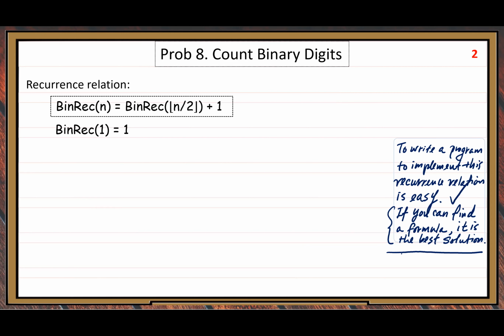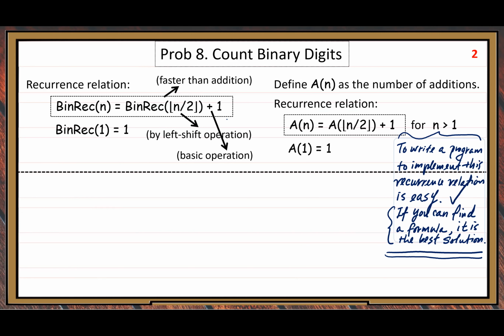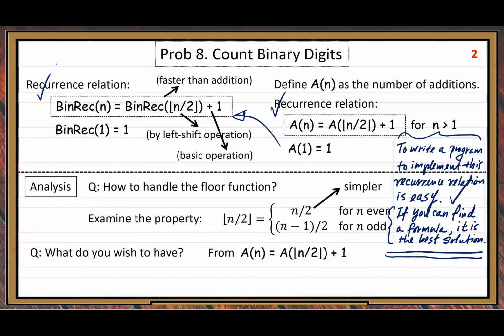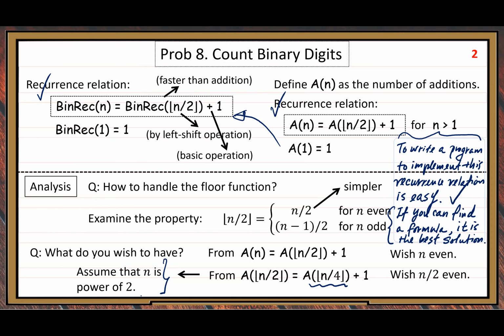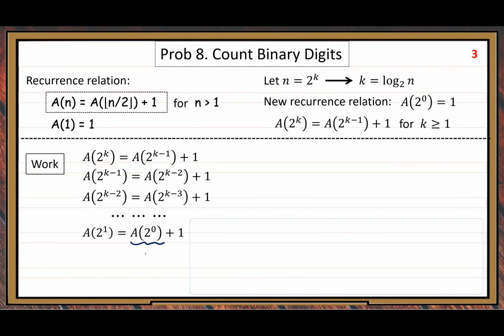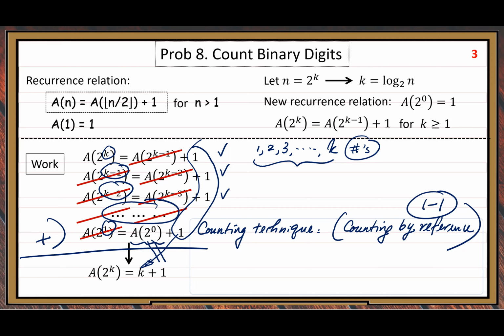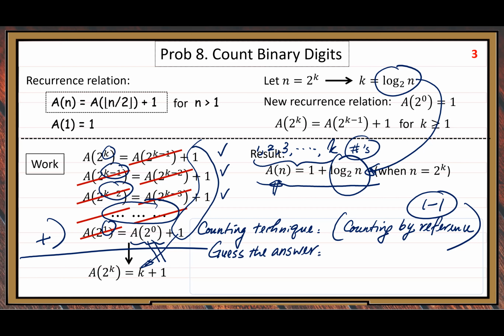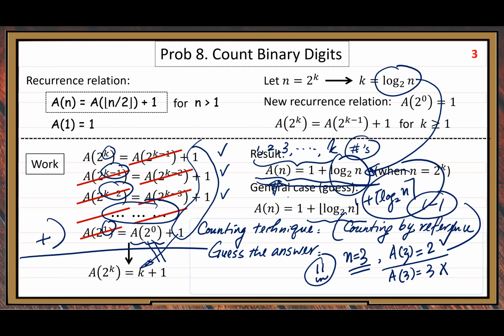CS3130SP23Module3BVid2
This video is for teaching at UMSL:  CS3130,  Spring 2023,  Module 3 Part B  Sub-Topic 2:  Count Binary Digits - Power of 2 Case